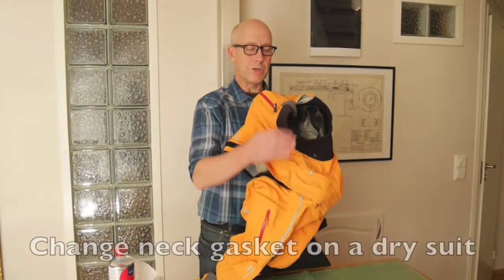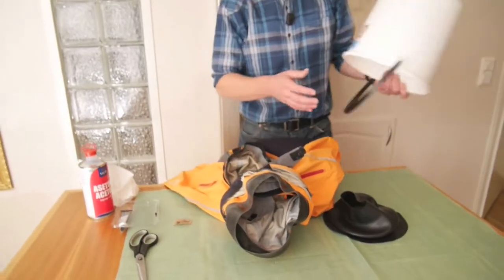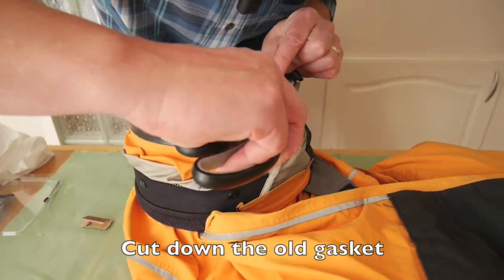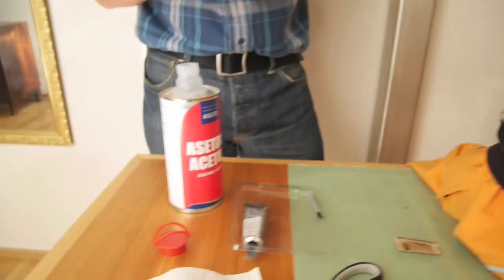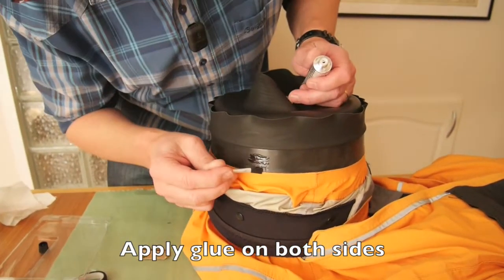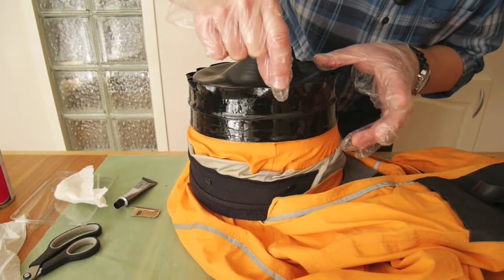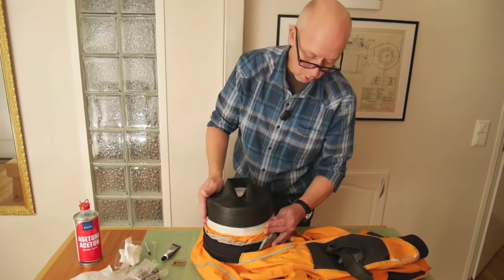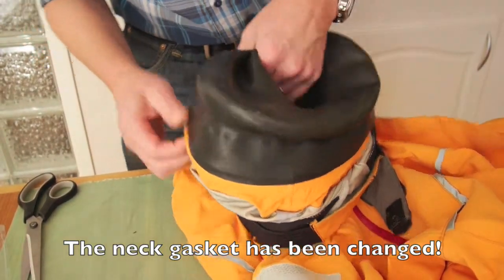How to change Neck Gasket on a dry suit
In this video you learn how to change neck gasket or a latex neck seal on a dry suit. A new neck collar is glued on the old one. After a careful renovation water will stay outside and you stay dry in the dry suit. And it is possible to use the dry suit a little longer. The result is good looking. A short DIY.